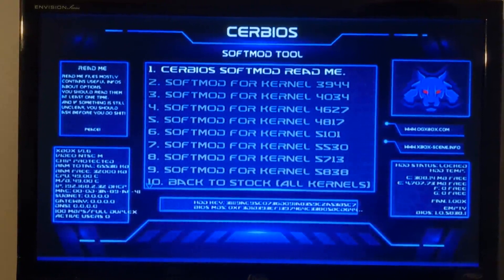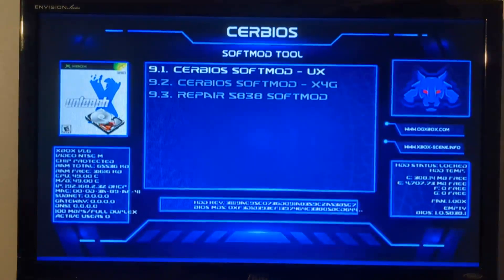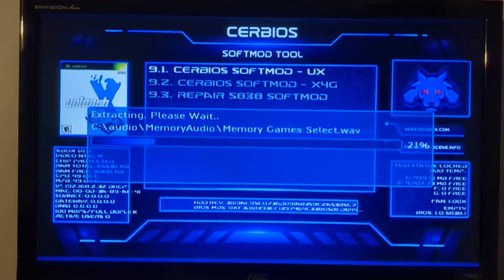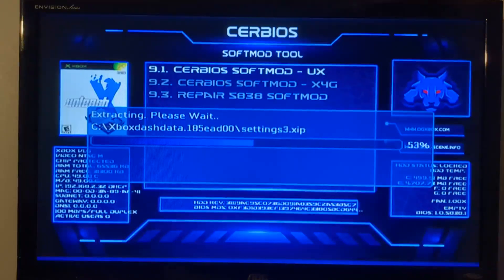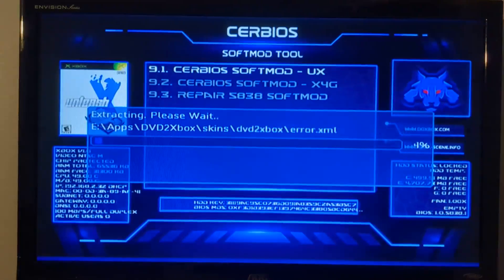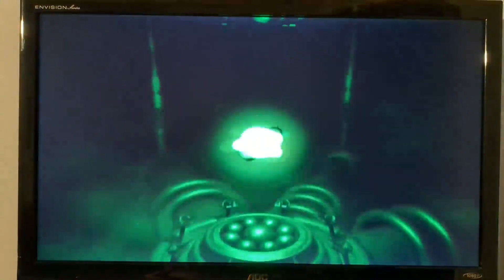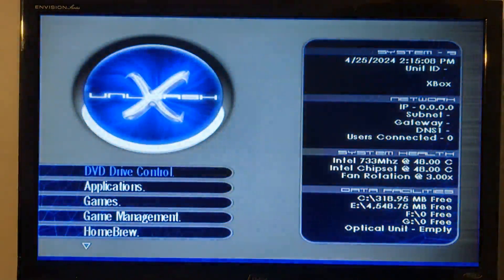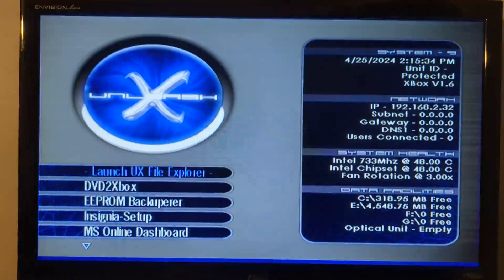Cerbios BFM USB Softmod Installer using standard Xbox Memory Unit.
I used this: OGXBox Cerbios BFM USB Softmod Installer v2.3.1 Build 07 ENDGAME (09 Mar 2024).rar

I used the FTP server capability of Rocky5's softmod installer to copy \Softmodding Pack\21585554 to E:\UDATA - this replaces the need to have a thumb drive capable of fitting the 170MB of modding files.